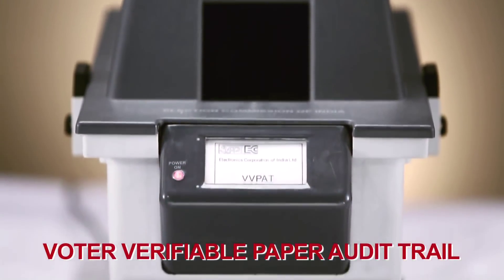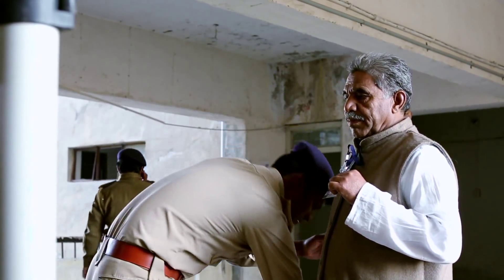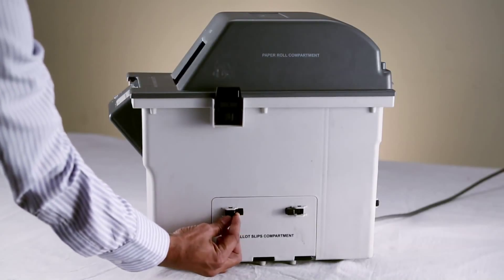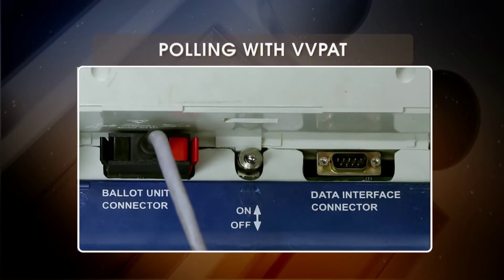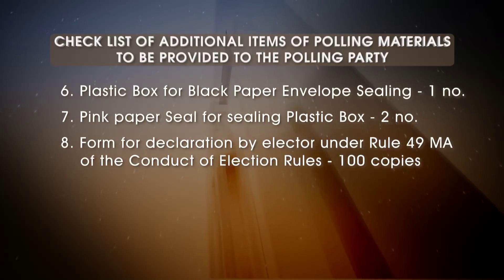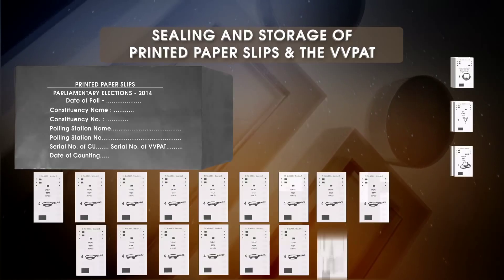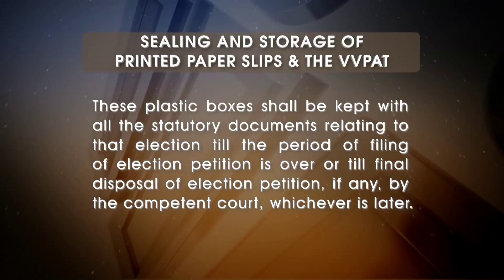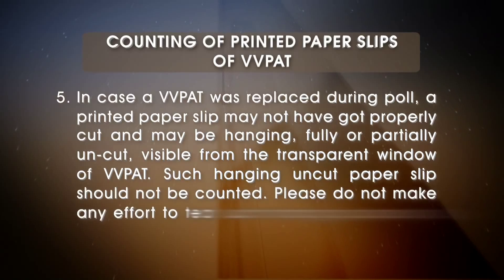EVM with VVPAT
Electronic Voting Machine with Voter Verifiable Paper Audit Trail